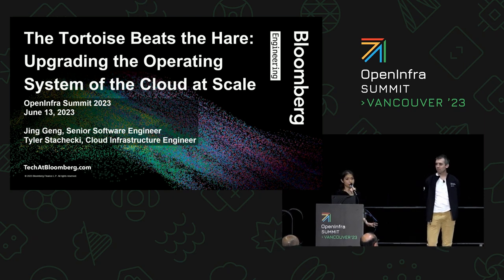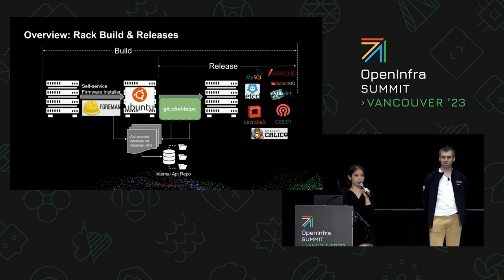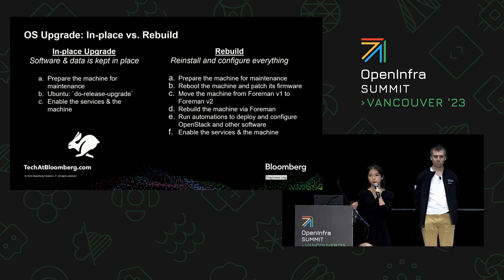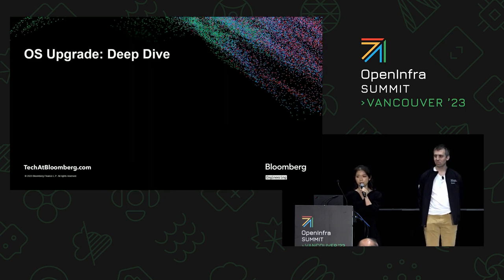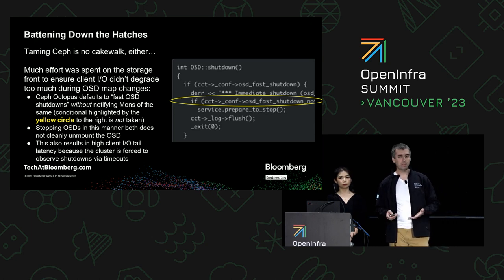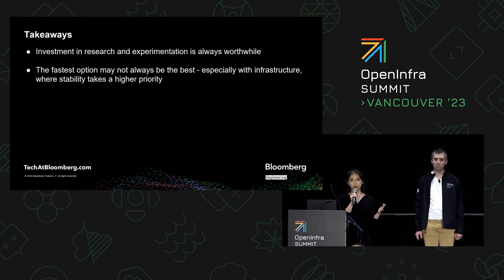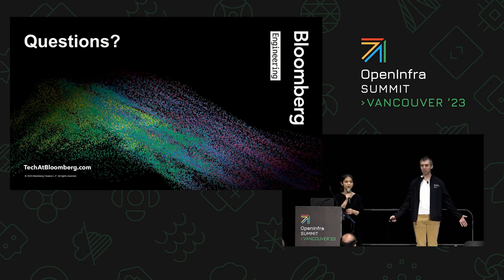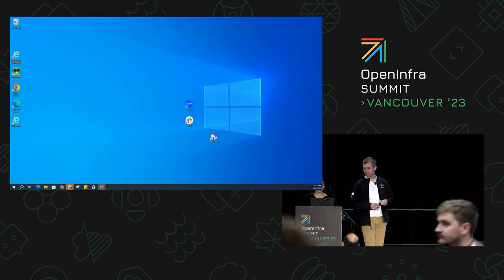The Tortoise Beats the Hare Upgrading the Operating System of the Cloud at Scale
At Bloomberg, the company’s private cloud, which is made of thousands of physical machines, has become the home of tens of thousands of VMs and the foundation for its core applications. When it came to upgrading the OS of the physical machines, we wanted to not only speed up the process, but also minimize the impact on our engineers and end-users. We had two options: either upgrade in place by using Ubuntu update-manager (the hare), or fully rebuild the entire fleet to a newer version of Ubuntu (the tortoise). Naturally, we wanted the faster approach of upgrading in-place. However, in the end, the tortoise beat the hare - we realized the slower method had greater benefits, and we successfully upgraded the OS of the physical machines by rebuilding them all while minimizing impact on both our clients and engineers. We would like to share with the community how we made our decisions, why we were able to do so, and the lessons we learned along the way.

Speakers:
Jing Geng
Tyler Stachecki